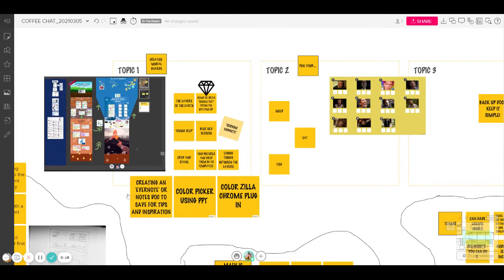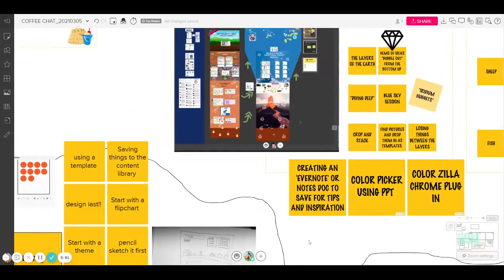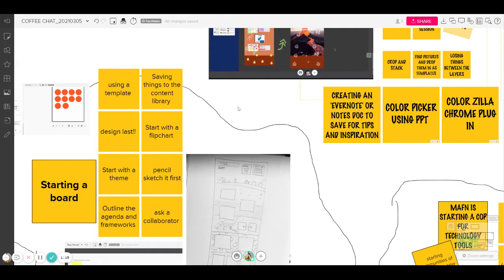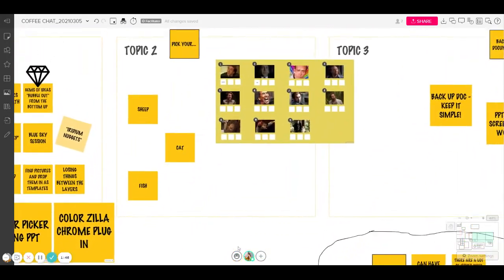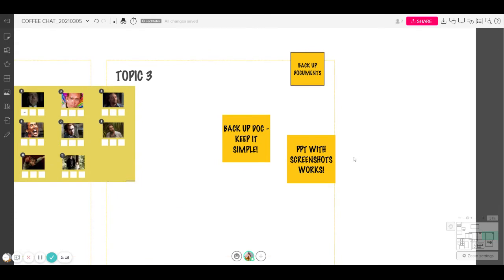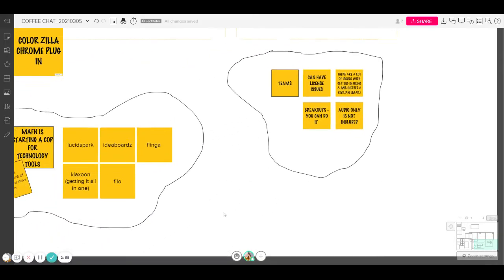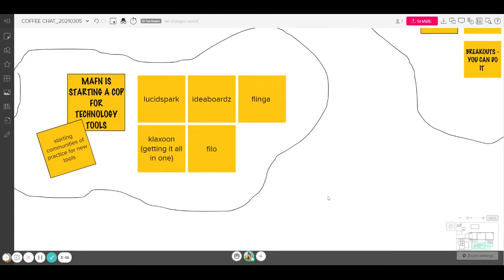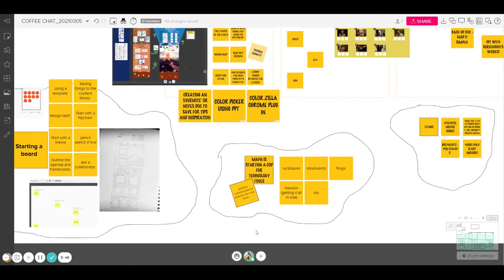Friday Coffee Chat for Virtual Facilitators | March 5, 2021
Today we covered (1)starting a MURAL board, (2) using the MURAL content library, (3) making a back up document, and (4) pencil sketching your MURAL boards first.

Friday Coffee Chats began in April 2020 as a resource for facilitators and visual practitioners across the United States to connect with a community of open-minded colleagues looking to grow their confidence facilitating online. The chats have grown to become an international resource, drawing participation from across the US and Europe and are now filling a gap for those looking to practice with online meeting tools and create online spaces that resemble the closeness felt when we could be in person.